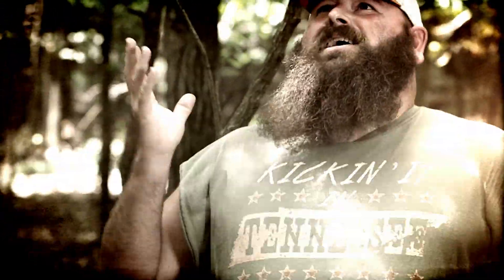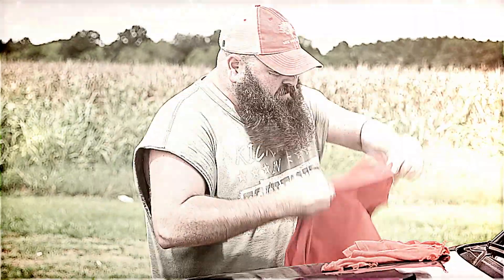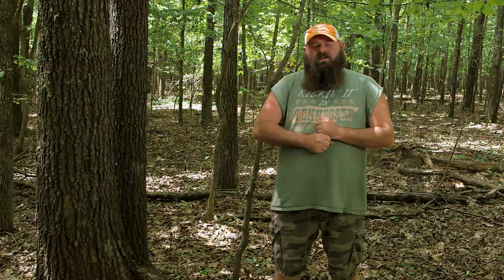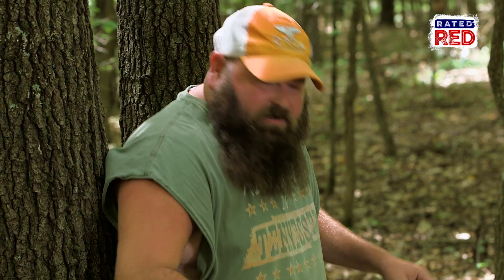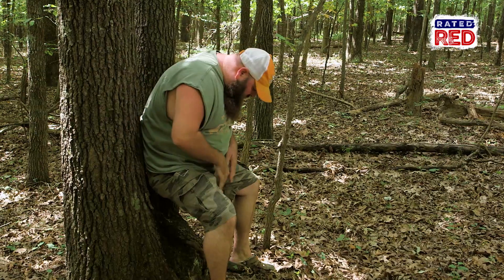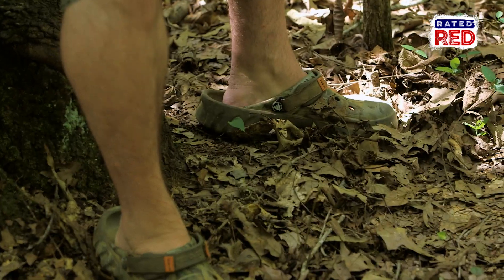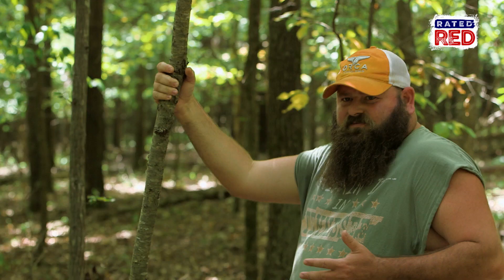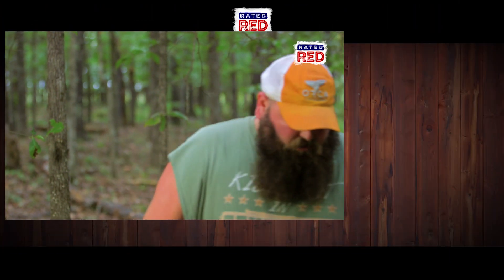Outdoor Hacks With Alabama Boss: How To Sh*t In The Woods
If you haven't already done it, it's bound to happen one of these days.
You’re gonna have to sh*t in the woods. Alabama Boss walks you through the important things you need to know before embarking on this…right of passage.
Check this out!!!